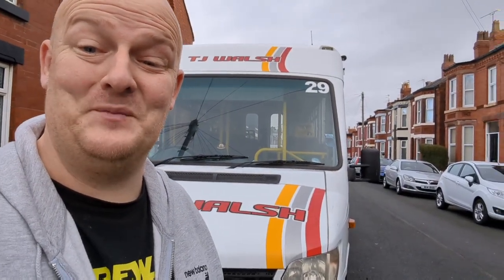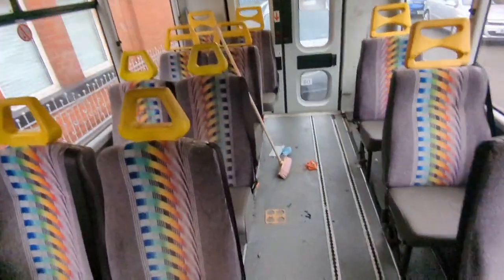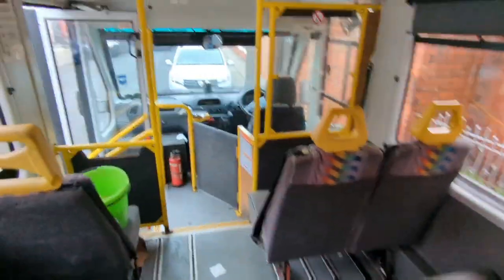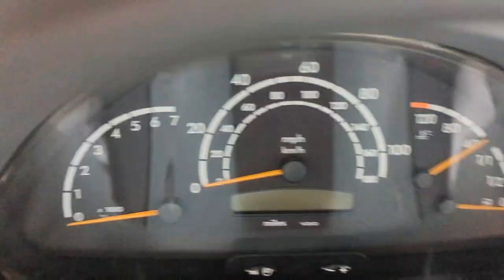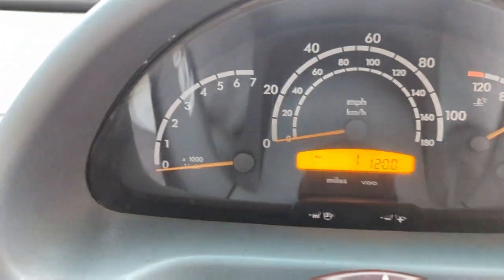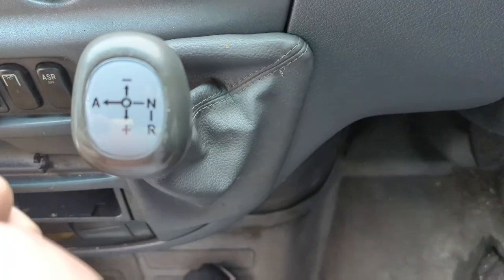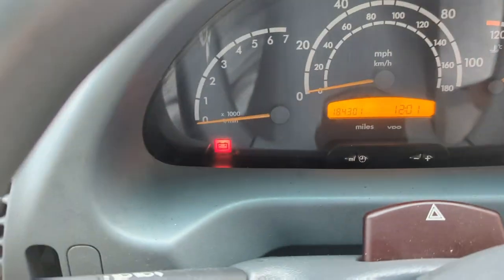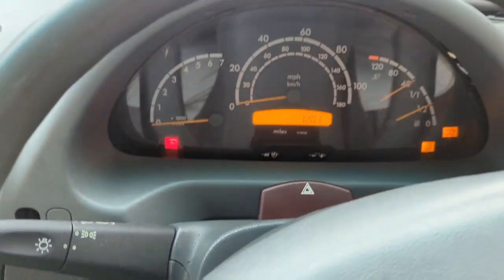Why would a @MercedesBenz sprinter 2004 not start and stuck in 1st?